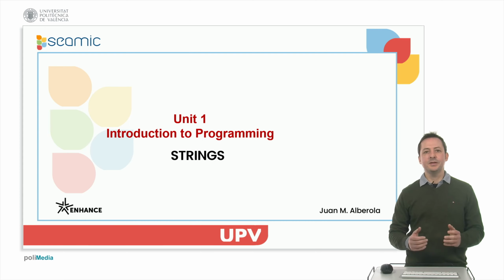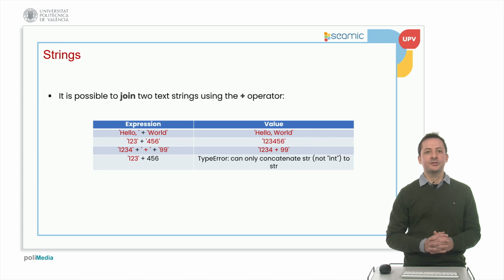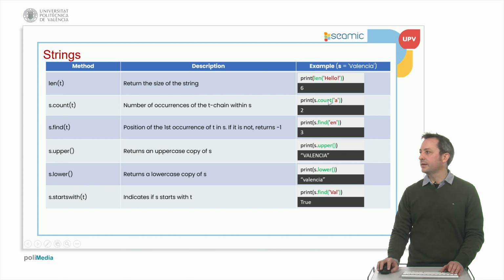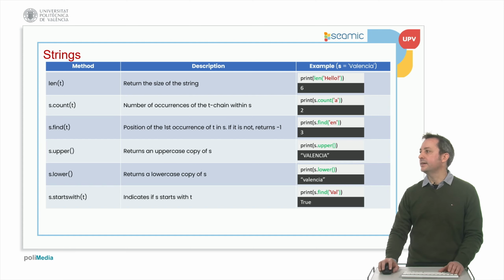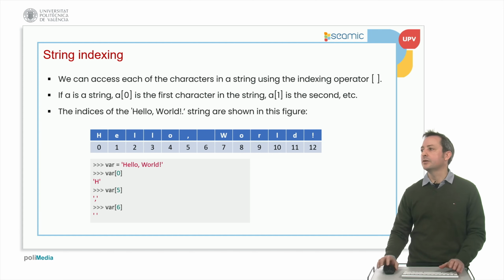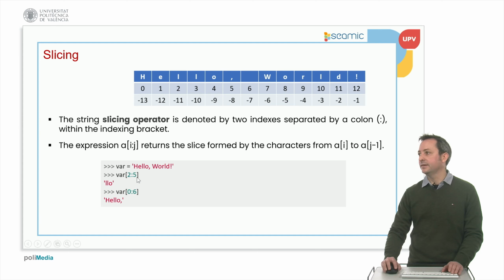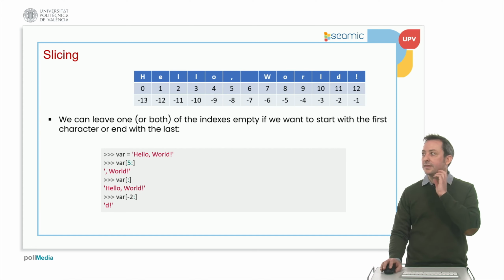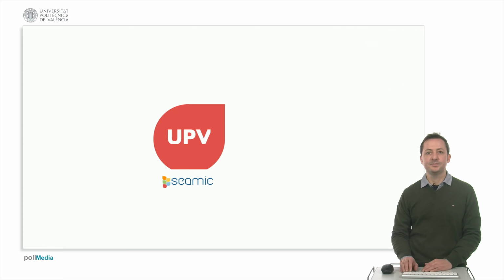Strings | 7/83 | UPV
Título: Strings

Descripción automática: In this video we explore the concept of strings in programming, which are sequences of characters represented by quotation marks. We discuss how to perform operations on strings, such as joining and accessing specific positions using indexing operators. Additionally, we cover various methods for obtaining information about strings, including finding their length and counting occurrences of specific characters.

We also delve into advanced string manipulation techniques, including slicing operators that allow us to extract substrings between specified positions. Furthermore, we discuss how to compare different strings using comparison operators.

Overall, this video provides an introduction to working with strings in programming, highlighting their importance as a data type for representing information and performing various operations.